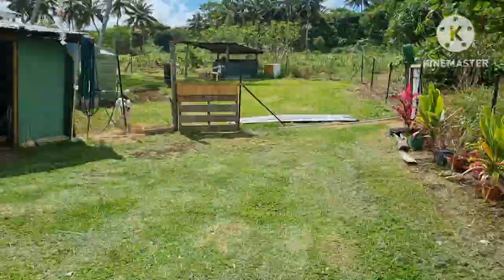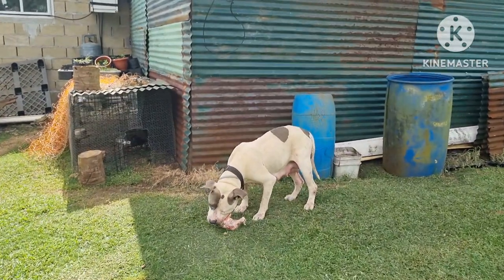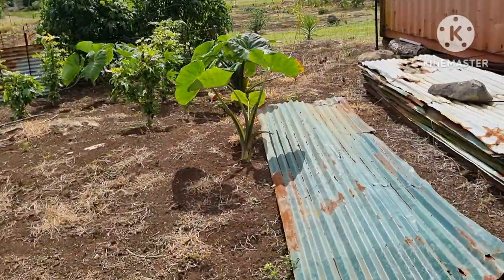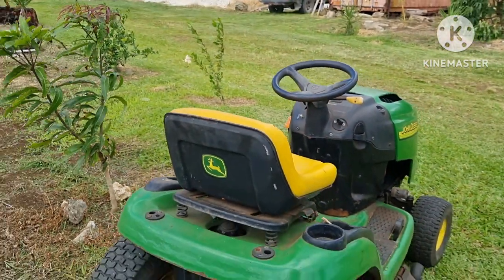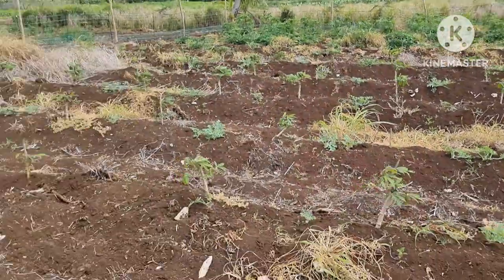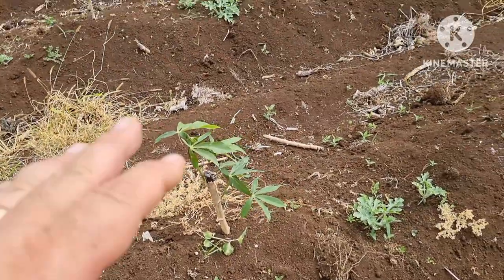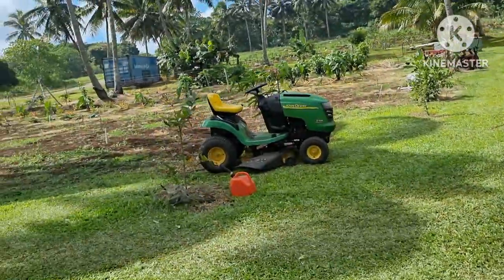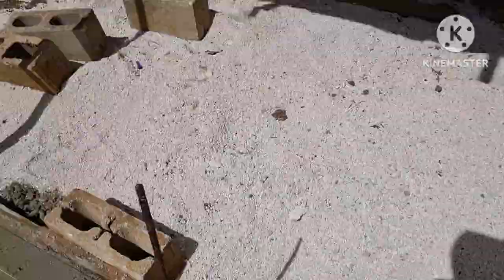Off the Grid living. 😌 (Gardening and lawns)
Off Grid living and maintenance on property 😌 (Gardening and lawns)

Hi Guys, my name is Damon and my wife's name is Nooroa. We are a couple that have moved from Australia to Tonga (Eua a small island away from the mainland) to live a life away from the hustle and bustle (OFF GRID).

We are documenting our lifestyle and what we do survive in the pacific.

We live off grid and are slowly raising animals and vegetables to survive on. We sell baked produce to the local stores to keep us going with an income.

Postal address is
'Ohonua 'Eua
Tonga Island